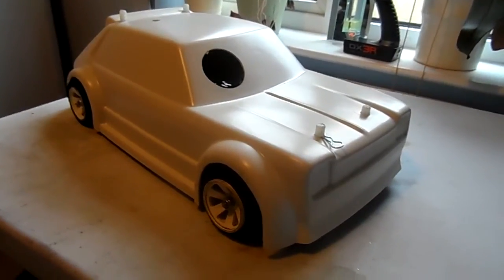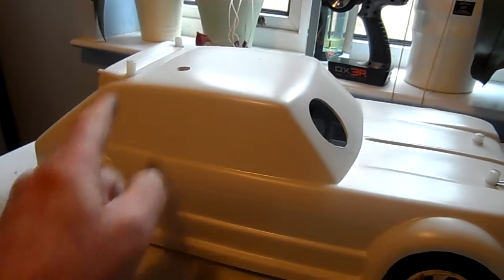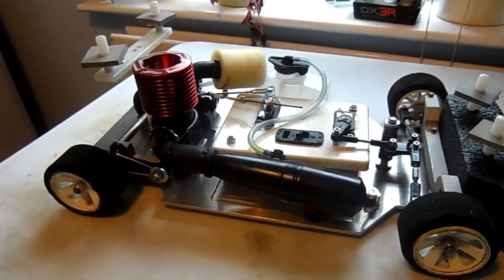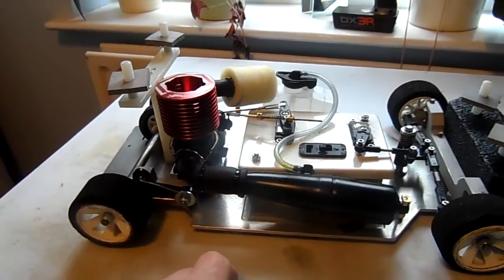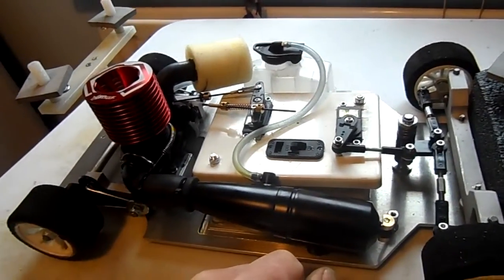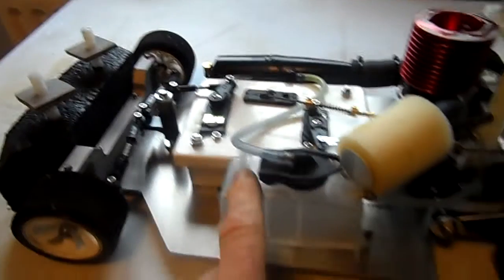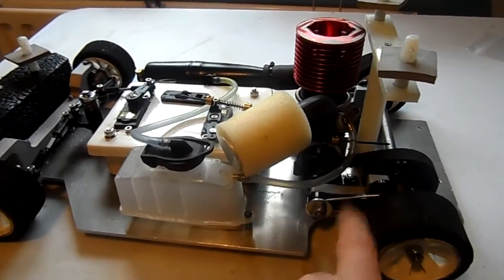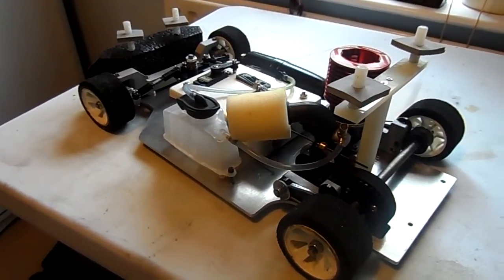MMRD 1/8 HOT ROD ( Toyota Starlet )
Kit available from MMRD in Sussex